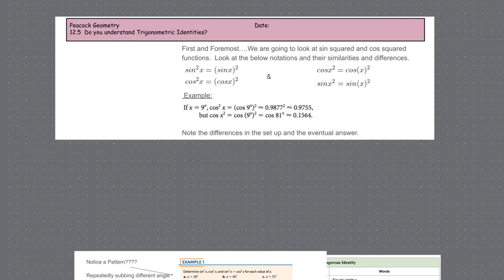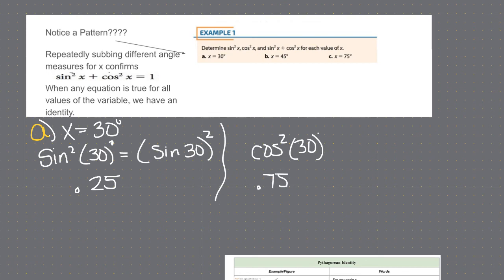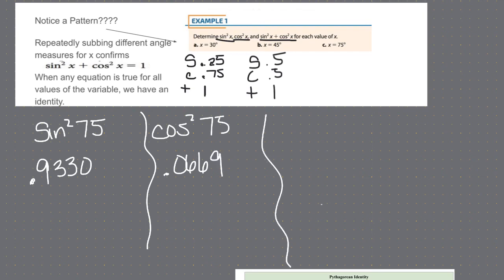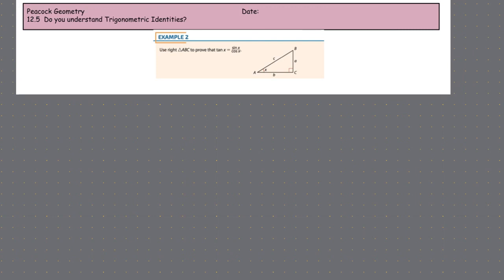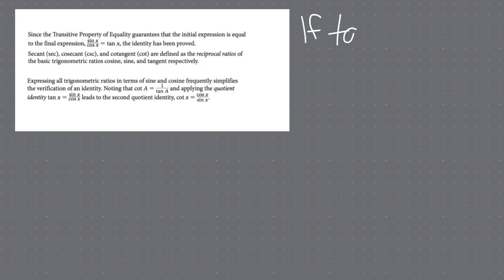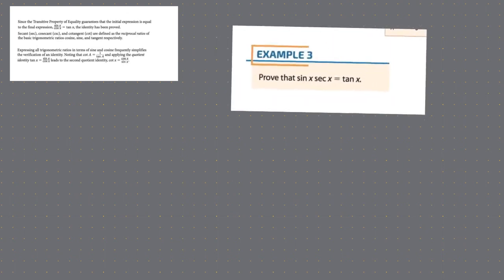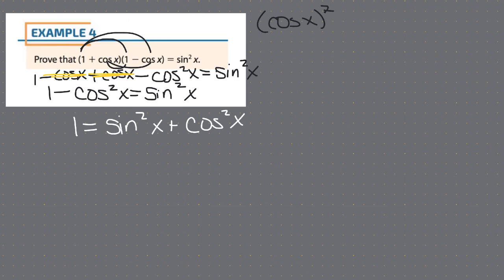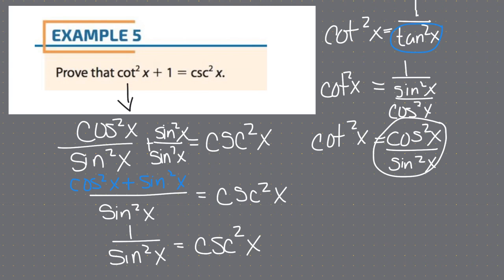Geo 12.5 Trig Identities